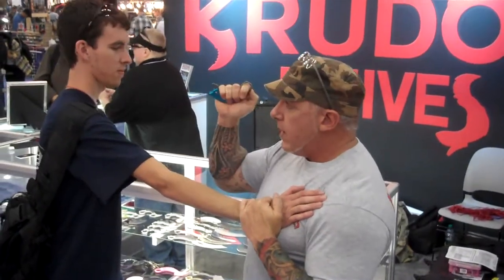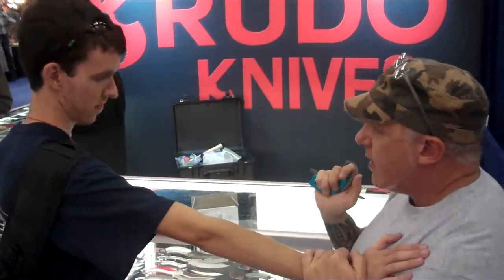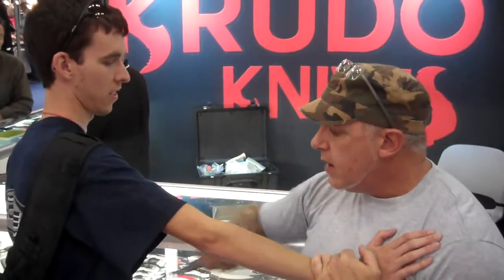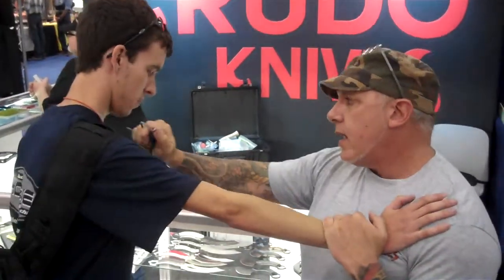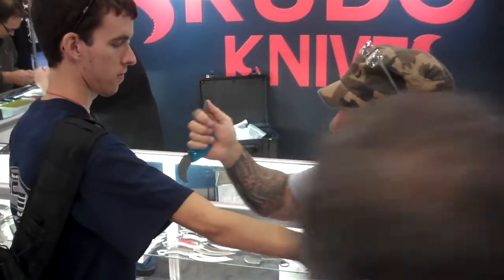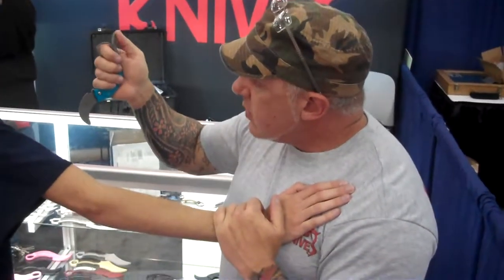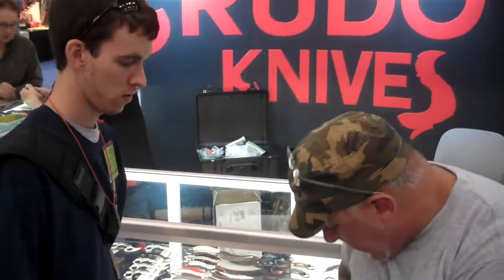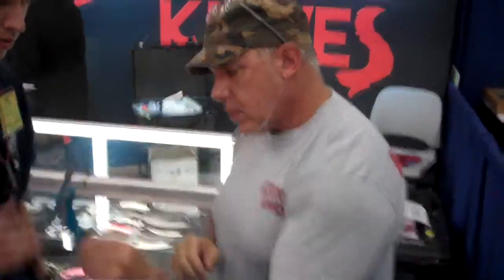Krudo snag knife demonstration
I was shown how to use the snag knife and pain management device.